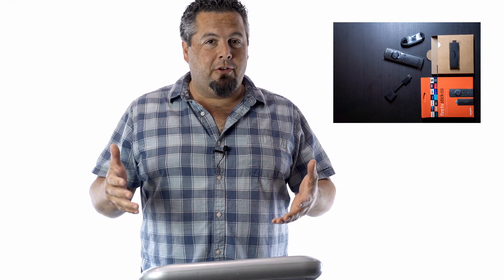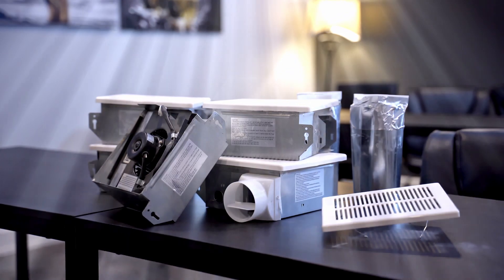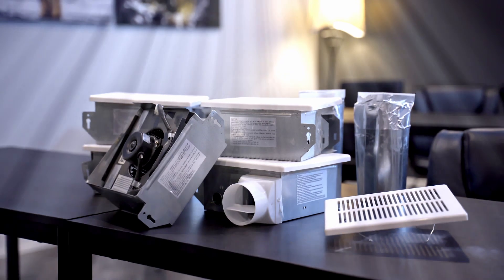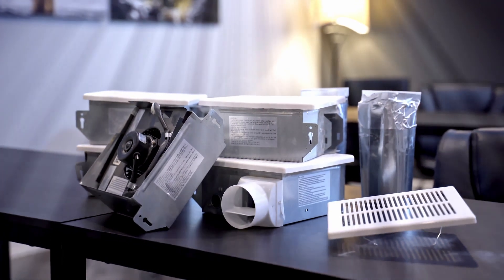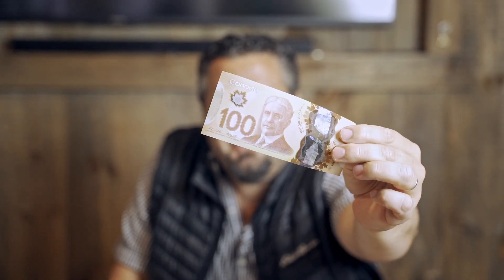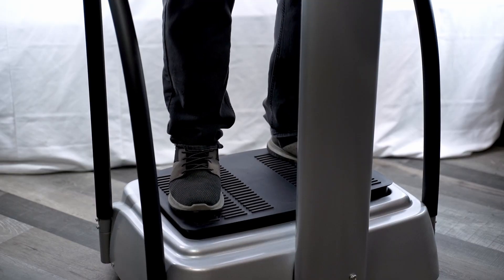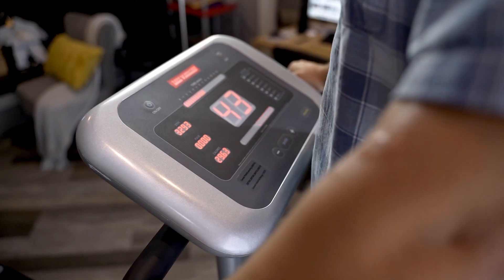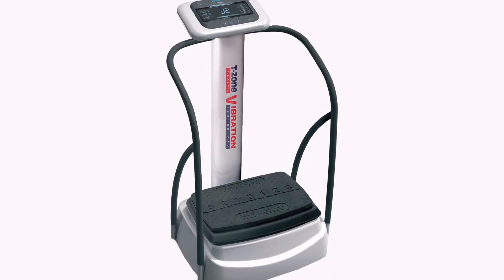Trade 21 - Trade #5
Looking for a T-zone Machine?  Look no further!